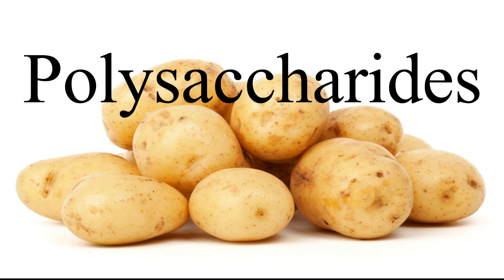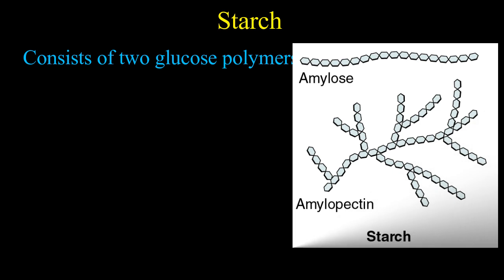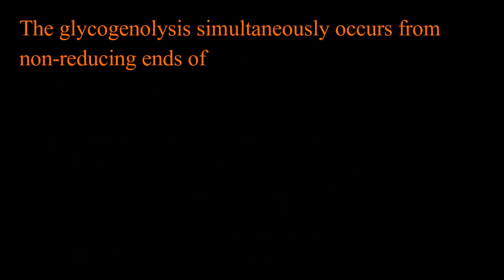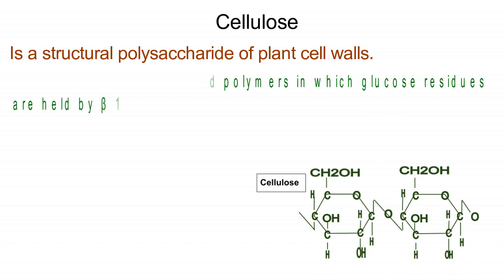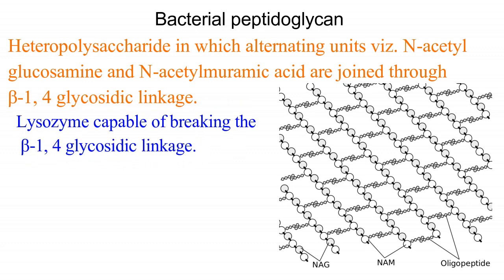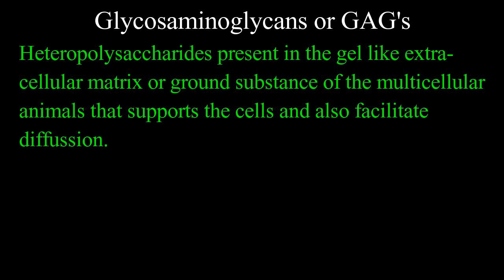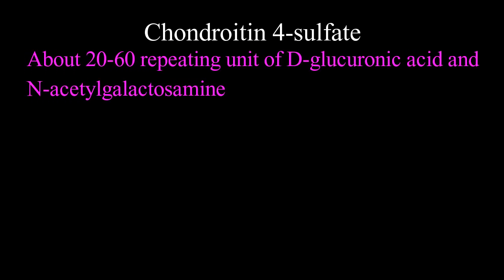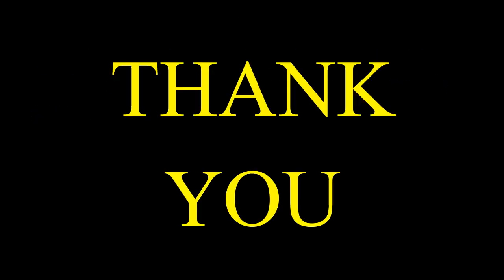Polysaccharides I Glycans I Classification of carbohydrates I Homo & hetero I glycogen I starch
Contains more than 20 sugar units.
They may be homopolysaccharides or heteropolysaccharides.
Homopolysaccharides contain only one type of monomer while heteropolysaccharides consists of two or more different monomers.
The polysaccharides may be classified into storage and structural types on the basis of function. The storage polysaccharides like starch in plants and glycogen (animal starch) in animals act as storage form of energy while structural polysaccharides like cellulose in plants and chitin in animals acts as supporting structures.
The heteropolysaccharides like peptidoglycan in bacterial cell wall and dermatan sulfate, chondroitin sulfate etc acts to support extracellular matrix in animals.
They may be linear (cellulose) or branched (glycogen).

Starch:
consists of two glucose polymers; amylose and amylopectin. The amylose is long, unbranched polymer in which individual D-glucose residues are held together by α 1,4-glycosidic linkage. Amylopectin on the other hand is highly branched in which α 1, 6 glycosidic linkage is present after every 24-30 residues while unbranched residues have α 1, 4-glycosidic linkage.
Glycogen:
Is also called as animal starch. It is highly branched like amylopectin but the branching is more extensive after every 8-12 glucose residues. Glycogen is also more compact than starch. The glycogen is stored in liver where it acts to buffer the blood glucose level especially in between meals while glycogen from skeletal muscle is used for muscle contraction. Glycogen has a single reducing end and multiple non-reducing ends at the end of branches.
The glycogenolysis i.e. breakdown of glycogen simultaneously occurs from non-reducing ends of glycogen. Cells store energy in the form of glycogen instead of free glucose because glycogen is insoluble in water therefore it can be stored in anhydrous form while glucose being water soluble is associated with water leading to endoosmosis and cell rupture. Also free energy change required for transport of glucose from extracellular fluid to intracellular fluid would be very large.
Dextrans:
These are the polysaccharides present in yeasts and bacteria. They consists of glucose residue joined through α 1, 6 glycosidic linkage while branch points have α 1, 3 glycosidic linkages.
Dental plaques formed on teeth surface have dextrins.
Synthetic dextrins like sephadex is used for fractionation of proteins.

Cellulose:
Is a structural polysaccharide of plant cell walls. They are linear unbranched polymers in which glucose residues are held by β 1, 4 glycosidic linkage. Most animals lack enzymes that can break β 1, 4 glycosidic linkage and thus cannot digest cellulose. Termites on the other hand are capable of digesting cellulose due to presence of symbiotic Trichonympha. The cellulase is also produced by wood rot fungi, bacteria and protists present in rumen of ruminants like cattle, sheep, goat, camel etc.
Chitin:
Is a linear homopolysaccharide in which N-acetylglucosamine residues are held together by β- 1, 4 glycosidic linkage. Chitin is present in the exoskeleton of arthropods and fungi. Chitin cannot be digested by vertebrates.

Bacterial peptidoglycan:
Bacterial cell wall contains heteropolysaccharide in which alternating units viz. N-acetylglucosamine and N-acetylmuramic acid are joined through β-1, 4 glycosidic linkage. Lysozyme present in bodily secretions and produced by some bacteriophages are capable of breaking the β-1, 4 glycosidic linkage. Penicillin and related antibiotics interfere in formation of crosslinks resulting in osmolysis of bacterial cells.

Agar:
Cell wall of some marine red algae and sea weeds contain agar, which is a mixture of sulfated heteropolysaccharides in which D-galactose and L-galactose are ether linked between C3 & C6. the agar consists of linear unbranched agarose and branched agaropectin. Agarose has an excellent gel forming ability which is exploited in electrophoresis of nucleic acids as well as culturing of bacteria. Certain drugs and vitamins are also coated with agar capsules which gets dissolved easily in stomach and metabolically inert.
Glycosaminoglycans:
Are the heteropolysaccharides present in the gel like extracellular matrix or ground substance of the multicellular animals that supports the cells and also facilitate diffussion. GAG’s consists of repeating disaccharide units. Among that one monosaccharide is always either N-acetylglucosamine or N –acetylgalactosamine and other may be uronic acid. Carboxyl gr and sulfate gr of uronic acid gives high density negative charge to glycosaminoglycans.